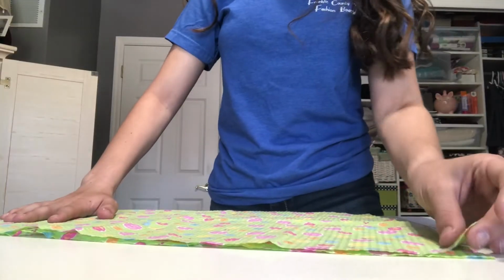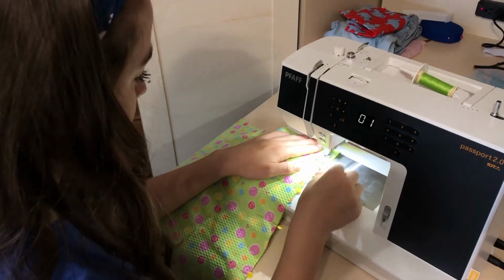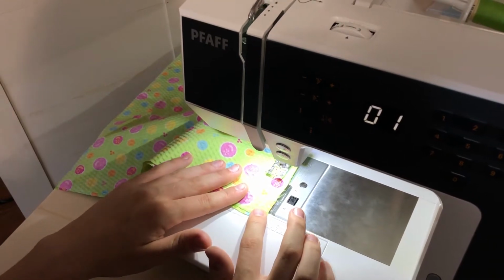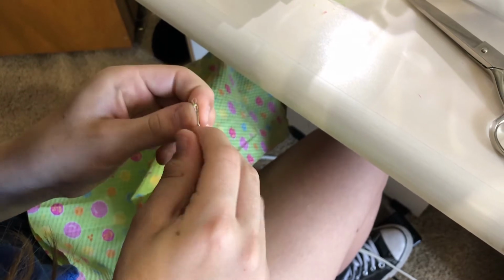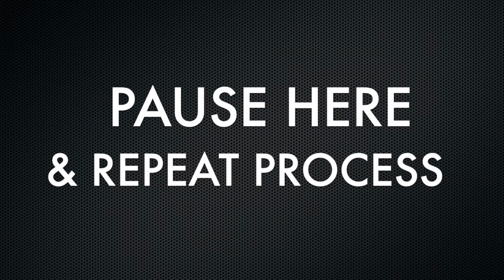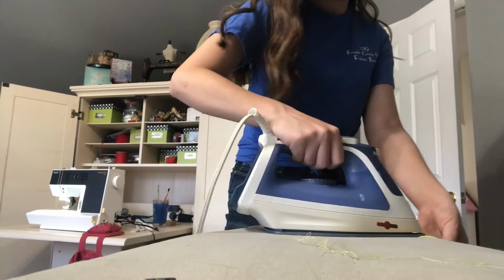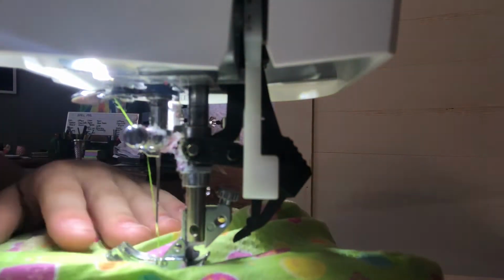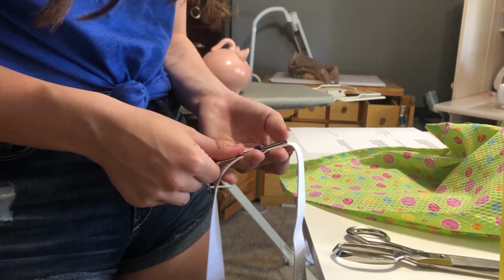2020 Franklin County 4-H Sew Fun Camp - Activity #9 - Putting it All Together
Join Piper, member of the Franklin County 4-H Fashion Board, as she closes out 2020 Sew Fun Camp by putting the Sew Fun Skirt all together.